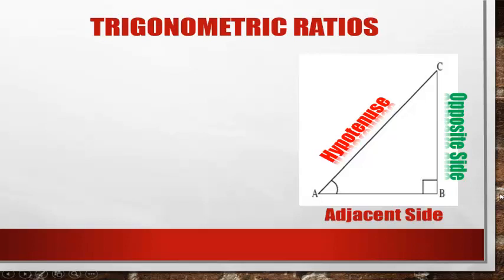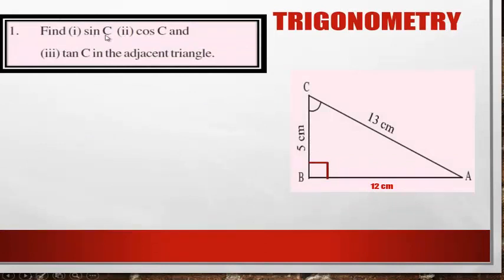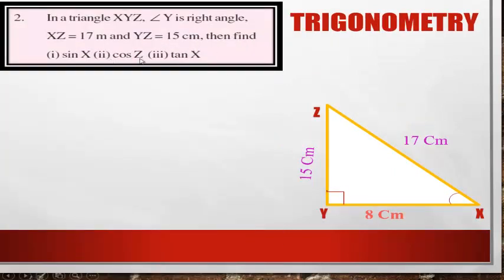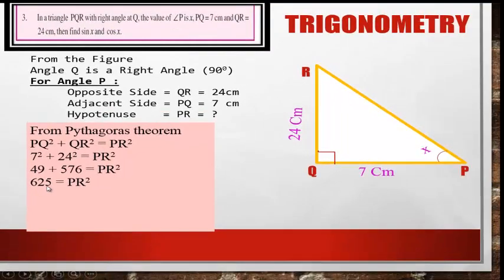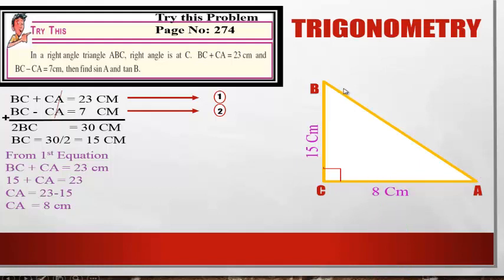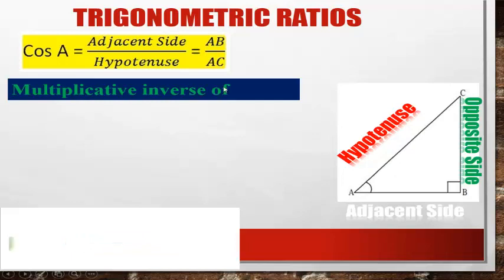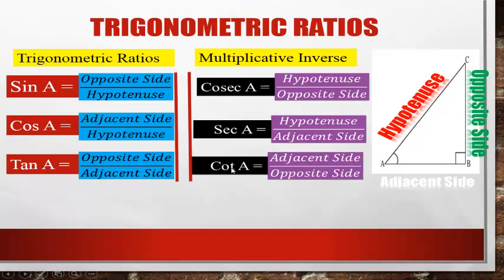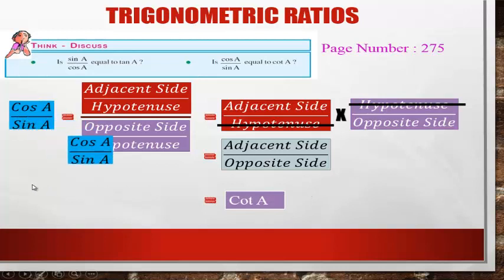Introduction to Trigonometry Class 10 || PART -2 || by Lohit Computer Academy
This Video is prepared for who is interested to learn the Trigonometry easily. This is useful for 10th Class and Intermediate Students. In this video discussed about introduction of Trigonometry in Detailed.
@Lohit Computer Academy